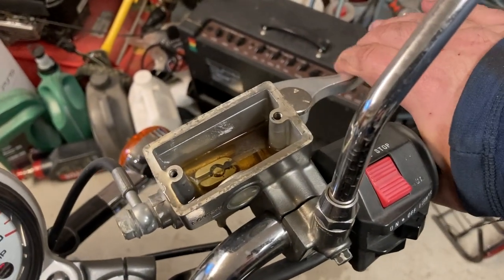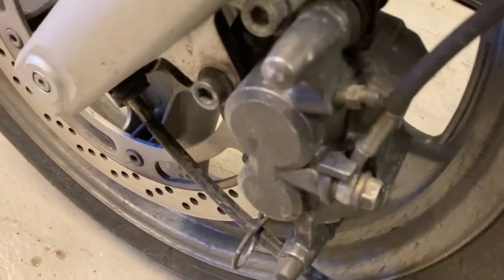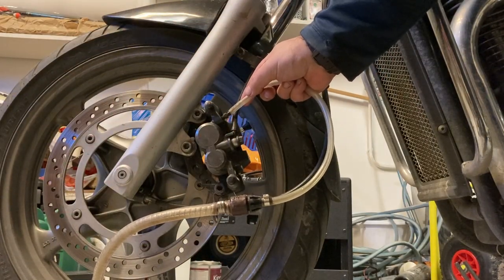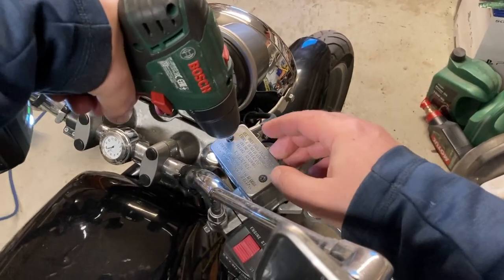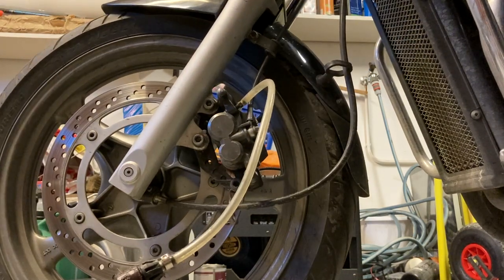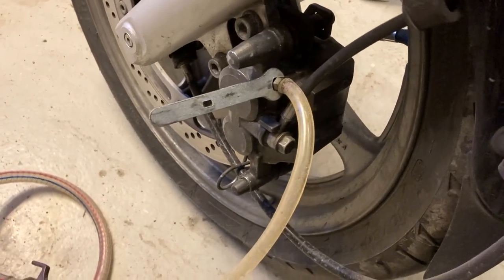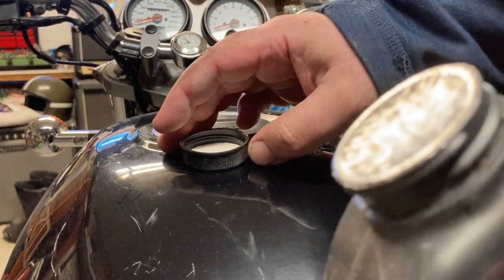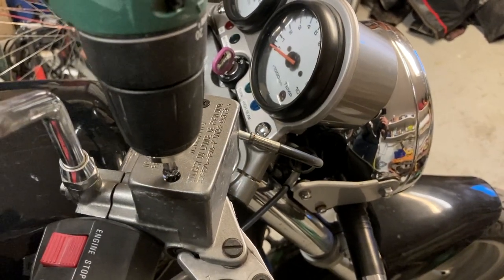Bleeding brake fluid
Short video about how to bleed brake fluid. This is using a brake bleeder suction device. If you don't have one a hose of the correct dimension is good enough, but then you have to close the caliper after each pump to prevent air bubbles getting into the system.